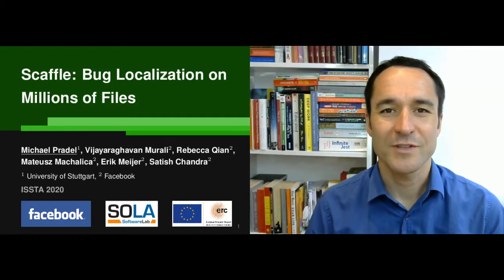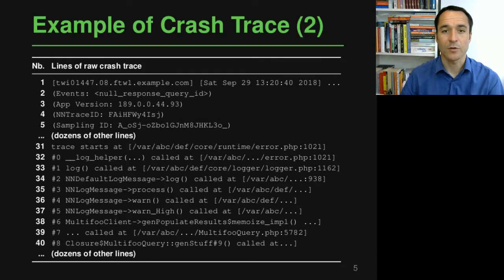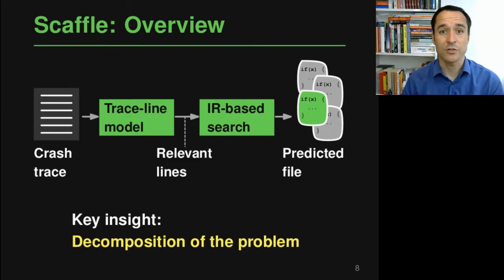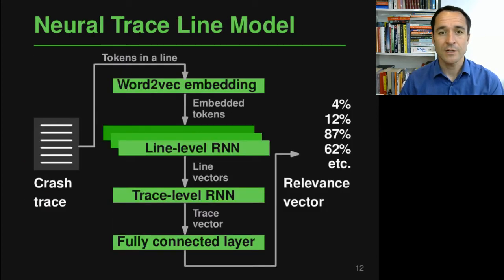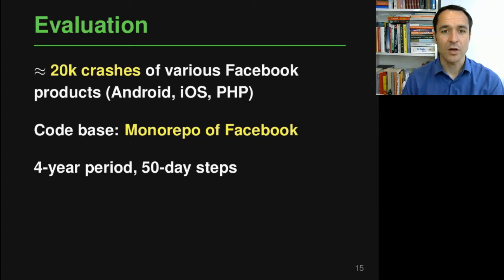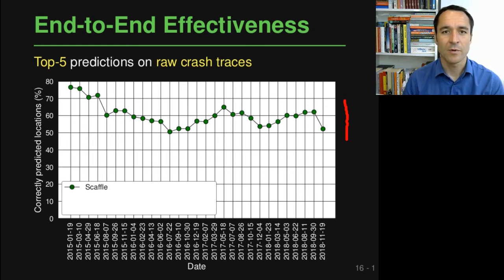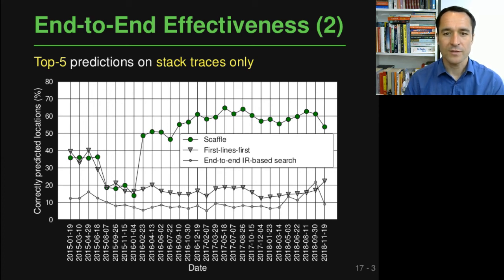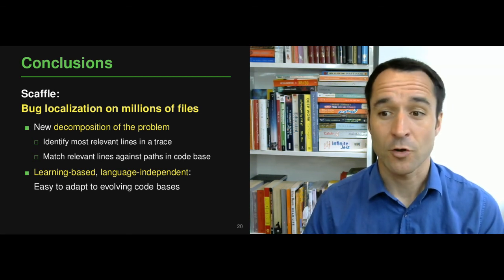Scaffle: Bug Localization on Millions of Files (ISSTA 2020)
Talk given by Michael Pradel.